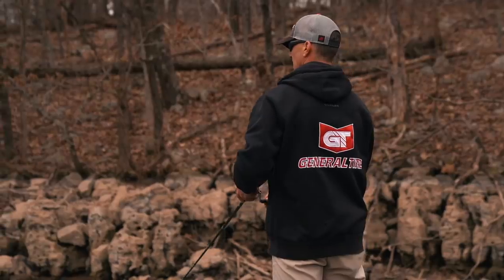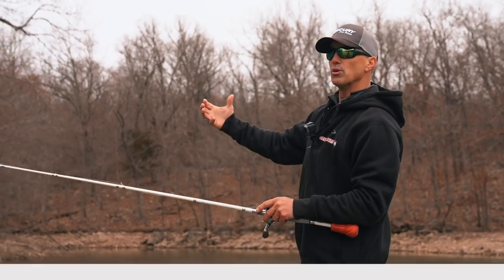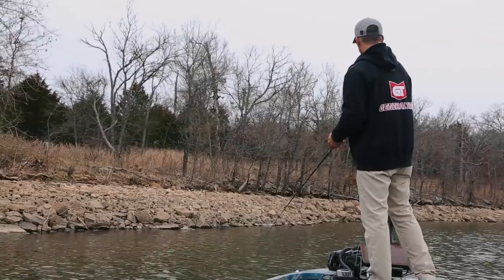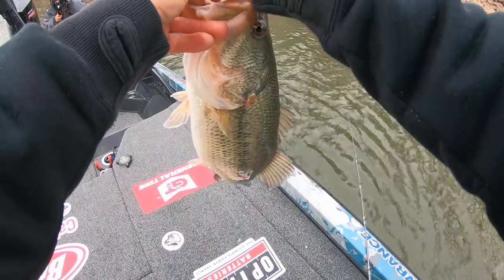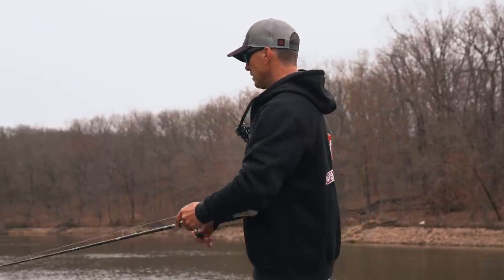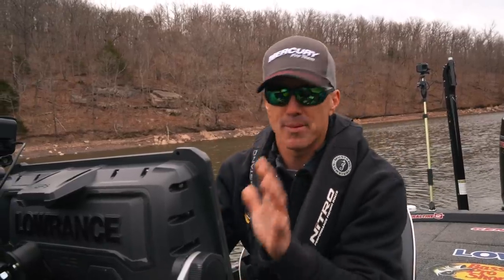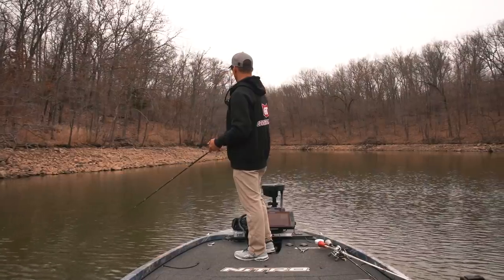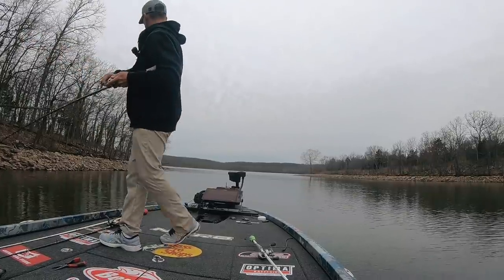PRESPAWN 101! 🔑🎣 [Project E]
Excited for the second episode of [PROJECT E] ! 😎

In this video, we talk about PRESPAWN 101. We cover everything that I think you need to know about catching fish in the early spring. I tried to dive deep into everything I've learned over the last 20 years.

We got over things like:
-Clean Water
-North Facing Pockets
-Rock Changes
-Protected Pockets

Thank you for watch, I hope this helps you go out and catch more bigguns!! 🎣

MY GEAR: ⬇️
Boat:  @NITRO Fishing Boats
Motor:  @Mercury Marine
Rods/Reels:  @Bass Pro Shops
Baits:  @Berkley Fishing
Batteries:  @OPTIMA Batteries
Tires:  @General Tire
Electronics:  @Lowrance
Navionics:  @Navionics